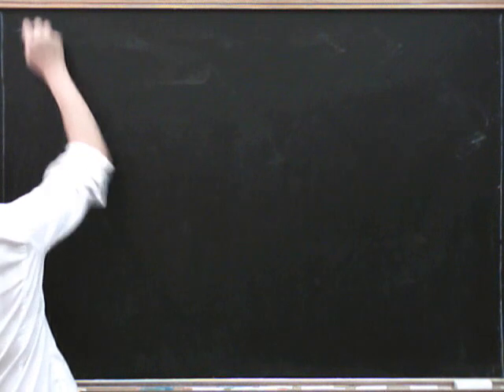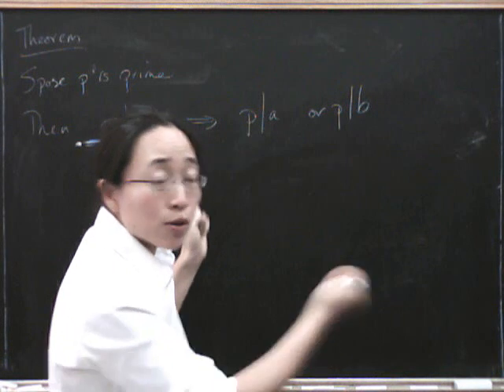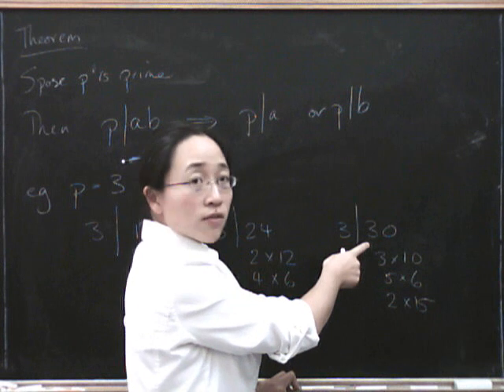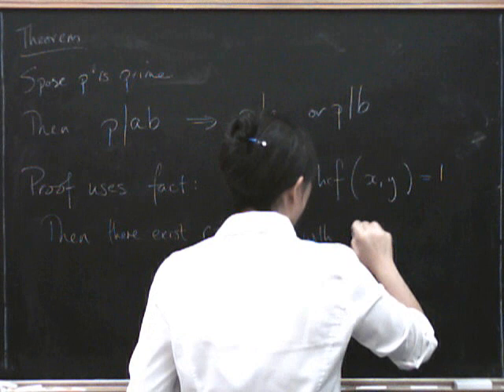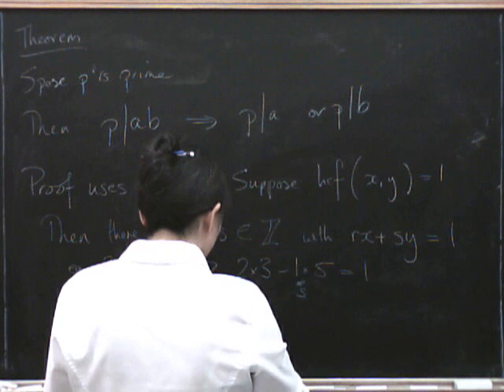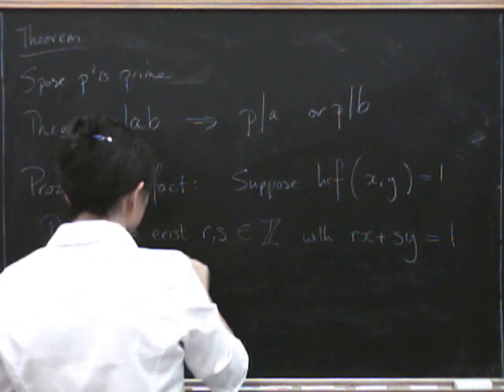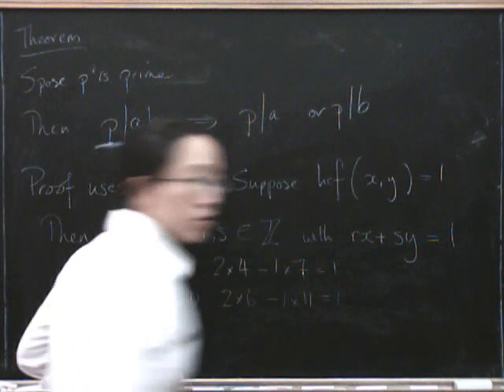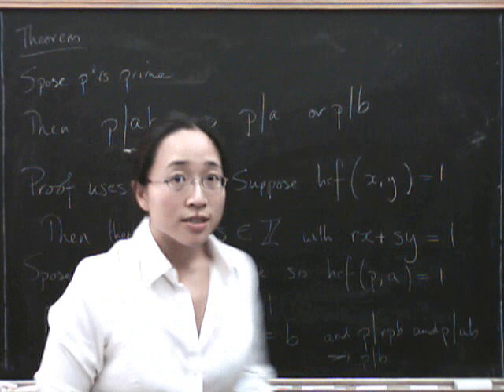Numbers 12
Introducing prime numbers as "p|ab implies p|a or p|b" and the beginnings of a proof that prime numbers have this property